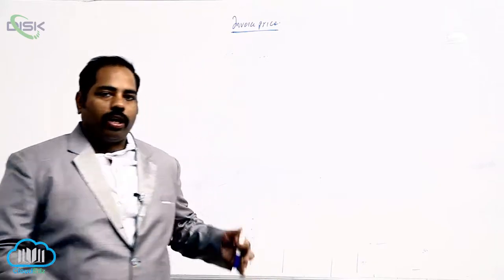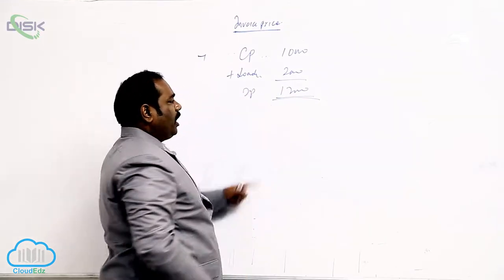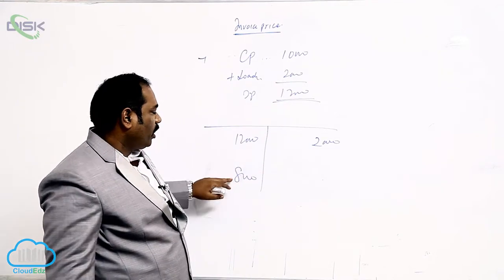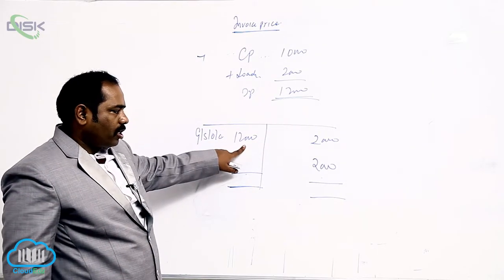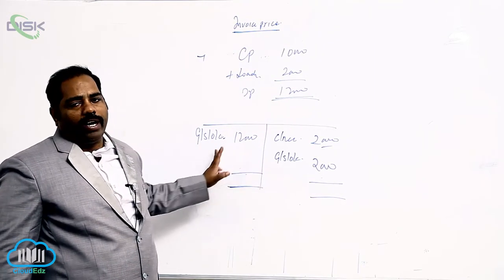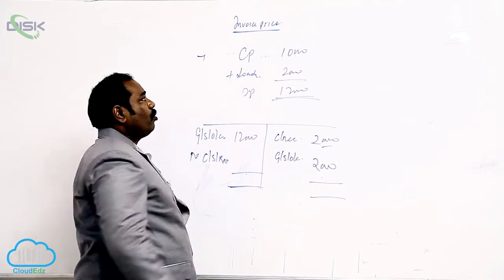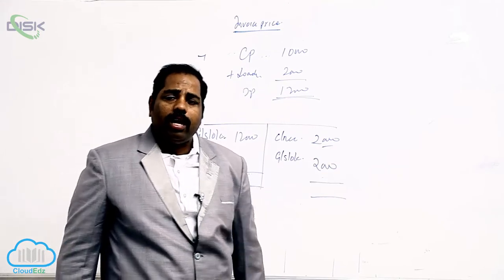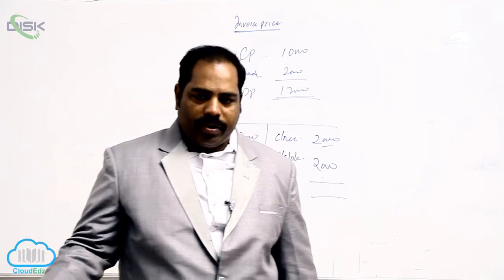Meaning and Need for Consignment || Invoice Pricing 4 || Disk Telangana